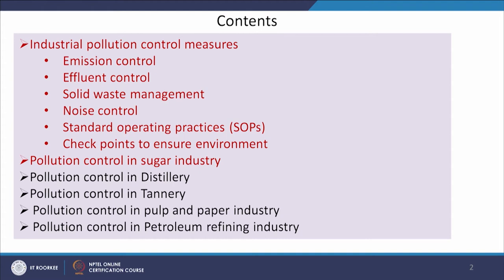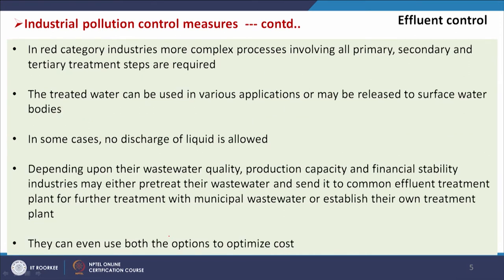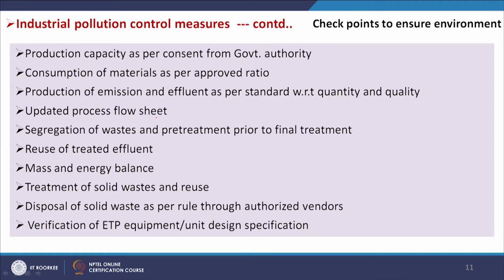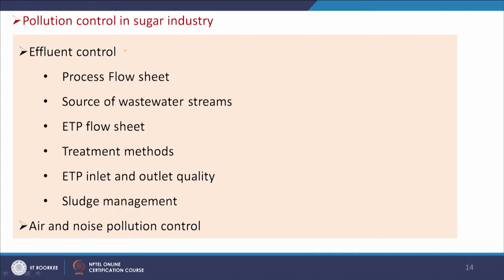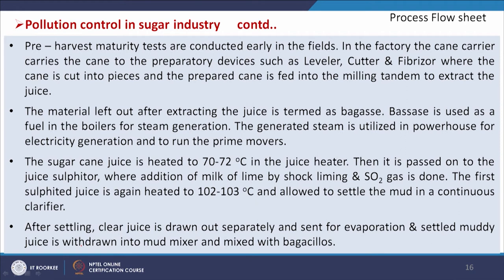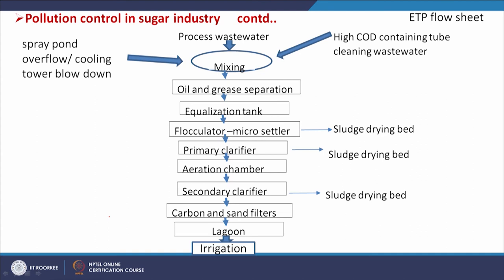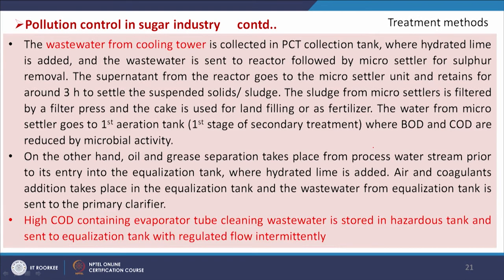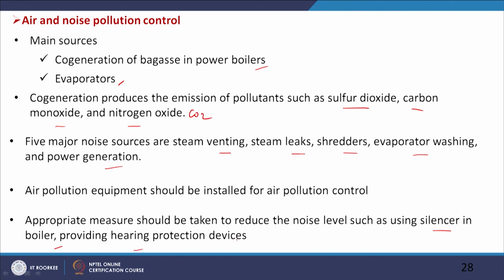Lec44: Industrial Pollution Control in GPI 1(General aspect and pollution control in sugar industry)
This video lecture will contain:
Industrial pollution control measures
     Emission control
     Effluent control
     Solid waste management
     Noise control
     Standard operating practices (SOPs)
     Check points to ensure environment
Pollution control in sugar industry
Pollution control in Distillery
Pollution control in Tannery
Pollution control in pulp and paper industry
Pollution control in Petroleum refining industry